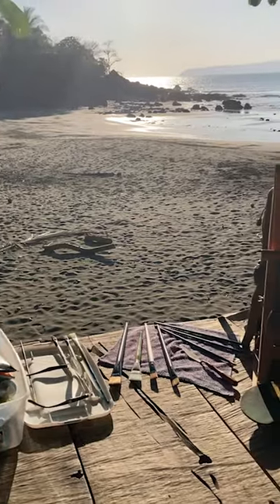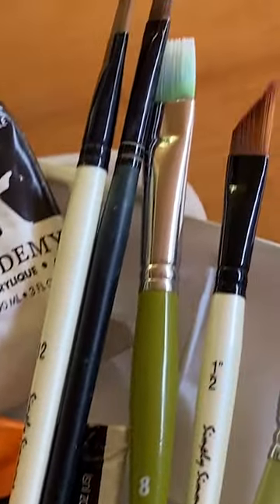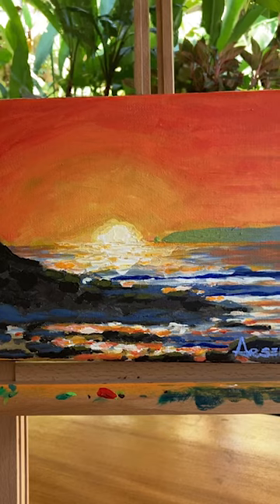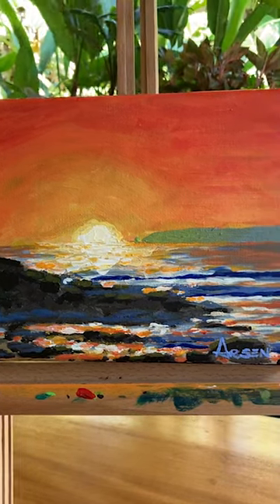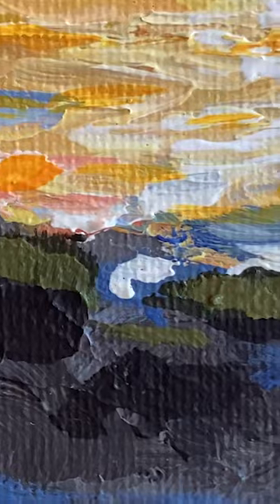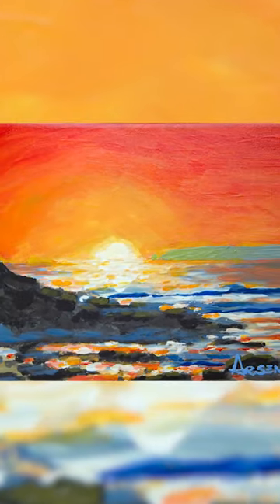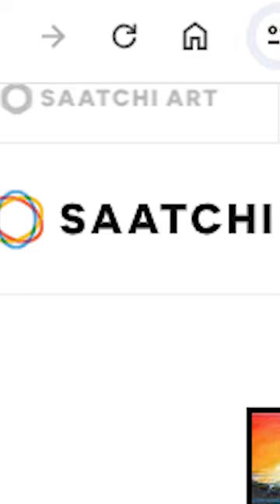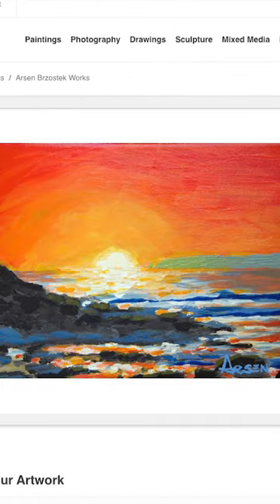La Piña Sunset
Escape to Playa La Piña: Own a Piece of Paradise!

Imagine waking up to the breathtaking beauty of Playa La Piña. This rocky shoreline bathed in the glow of an epic sunset, with the iconic Osa Peninsula rising in the distance, is just a glimpse of what awaits you in Pavones, Costa Rica.

Now, you can bring this slice of paradise home! This impressionistic acrylic painting, captured en plein air right on the beach, is available as a print and ready to be shipped anywhere in the world through my Saatchi Art Store (link in bio).

Add a touch of serenity and Costa Rican charm to your home. Visit my Saatchi Art page today and make this landscape print yours!